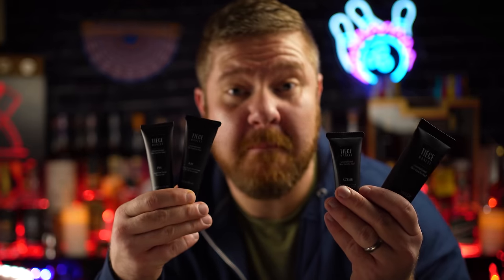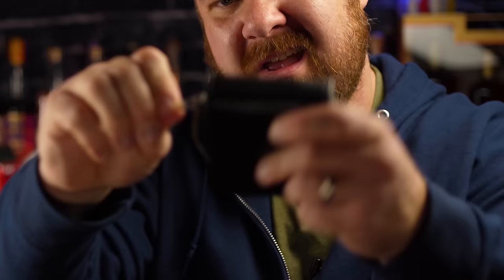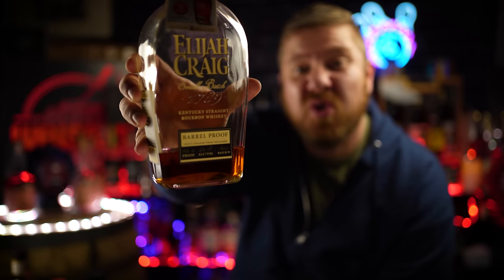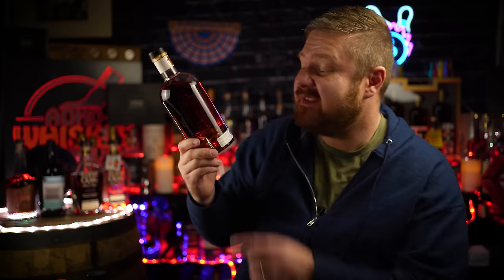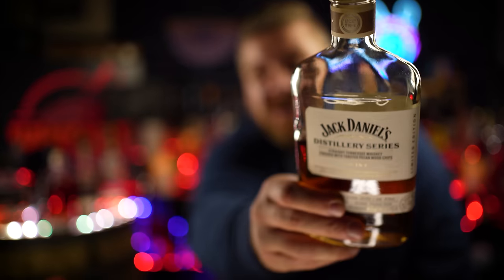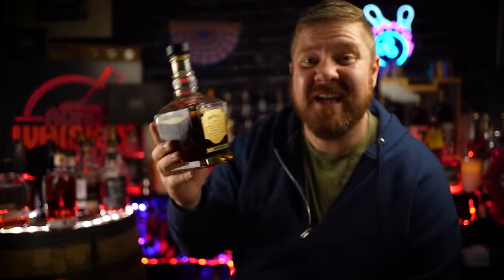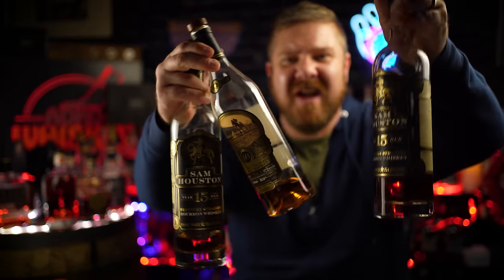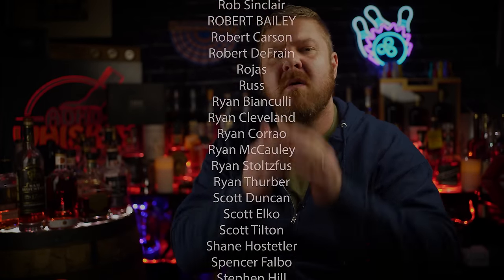Hidden Gem Whiskeys Everyone MUST Try!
⬇️MERCH⬇️
ADHD WHISKEY SHIRTS!

0 - 2.9 : Some of the Worst I've Tasted
3.0- 3.9 - Absolutely Terrible
4.0- 4.9 - Bad
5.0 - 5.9 - Not my Jam
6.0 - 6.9 - Decent to Pretty Good
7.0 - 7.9 - Good to Very Good
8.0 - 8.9 - Great to Spectacular
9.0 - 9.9 - Some of the best I've ever tasted